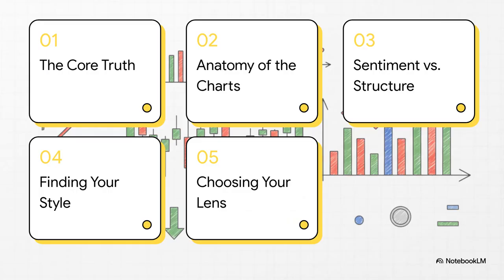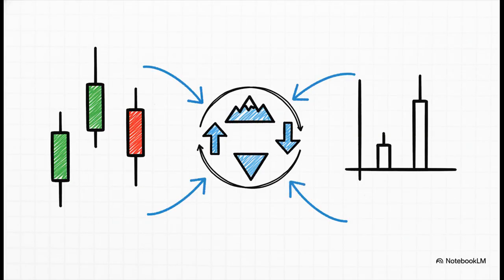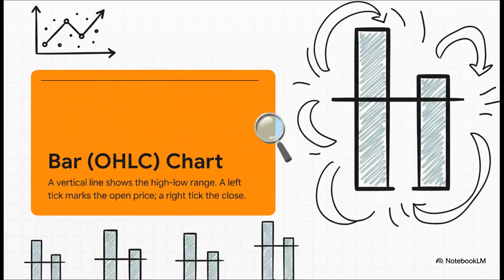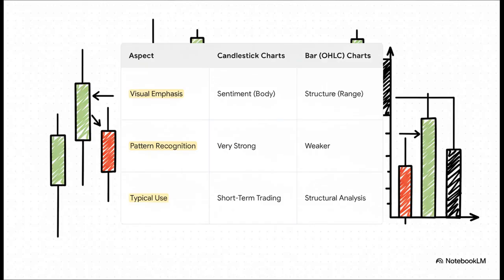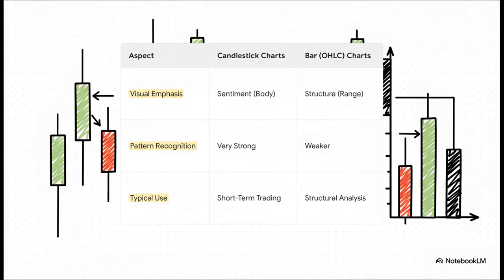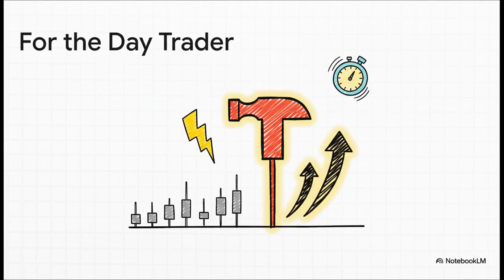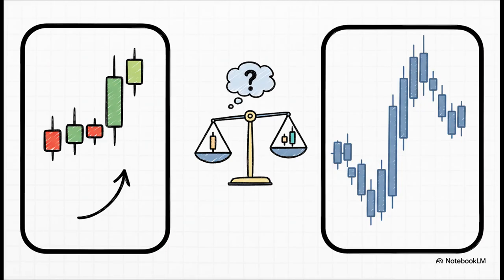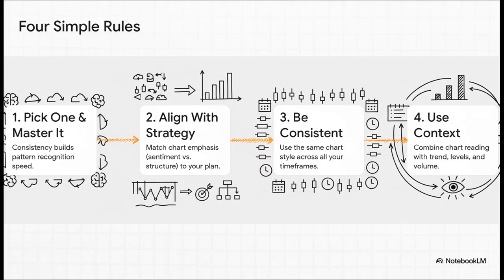Candlesticks vs. Bar Charts: The Truth You Weren’t Taught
Candlesticks vs. Bar Charts: Which charting style actually makes you a more profitable trader? If you’ve ever felt like you have to pick a side in the "Candles vs. Bars" debate, this video changes everything.

🔥 WATCH THIS IF: You are confused by chart noise, struggling to identify trends, or want to know if your chart type is sabotaging your trading psychology.

In this breakdown, we stop asking "which chart is better" and start answering "which chart speaks YOUR language." We dissect the anatomy of both, revealing why Candlesticks are the kings of Sentiment and why Bar Charts (OHLC) are the masters of Structure. By the end, you’ll know exactly which visual lens fits your trading style—whether you are a scalper, swing trader, or long-term investor.

👇 IN THIS VIDEO, YOU WILL LEARN:
The "Core Truth" about chart data that 90% of beginners miss.
How Candlestick bodies trigger emotional biases (and how to stop it).
Why Bar Charts might be the secret to seeing pure market structure.
The specific chart type recommended for Day Traders vs. Investors.
4 Simple Rules to choose your perfect trading lens today.

⏱️ TIMESTAMPS
0:00 The Great Charting Dilemma
1:10 The Core Truth (Data vs. Design)
1:31 Anatomy of a Candlestick (The Emotional Read)
2:11 Anatomy of a Bar Chart (The Structural Blueprint)
2:36 The Showdown: Sentiment vs. Structure
3:41 The Trade-Off: Visual Noise vs. Clarity
4:13 Finding Your Style: The Day Trader
5:09 Finding Your Style: The Swing Trader
5:31 Finding Your Style: The Investor
6:05 4 Rules to Choose Your Lens

Which team are you currently on? Team Candle 🕯️ or Team Bar 📊?